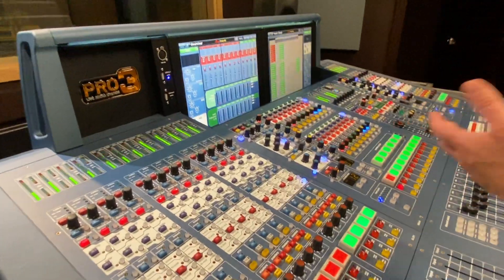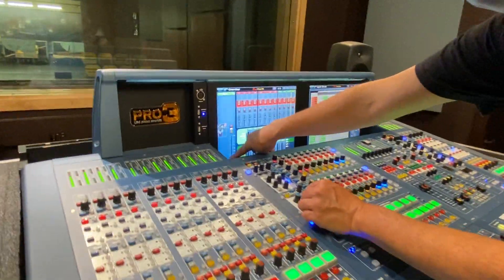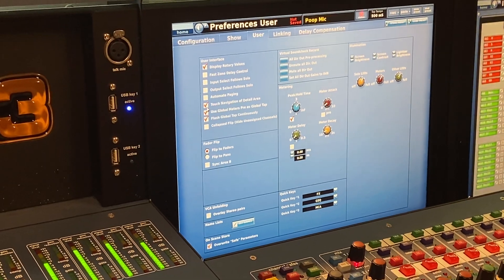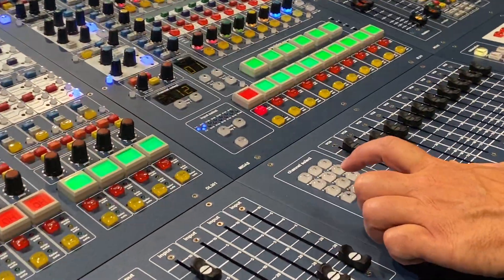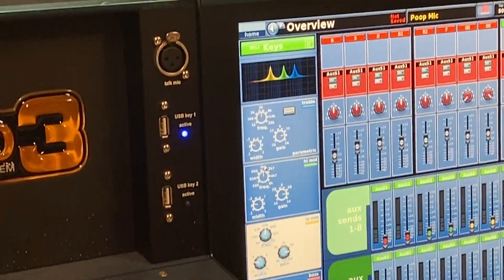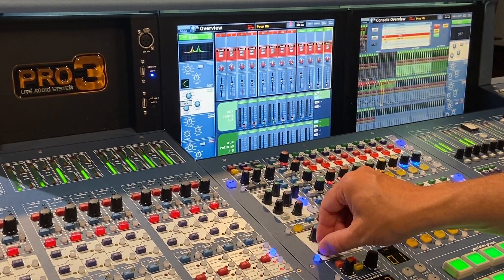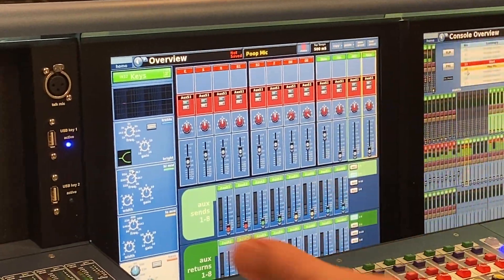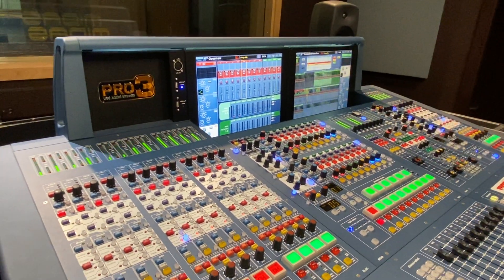93 Midas Pro 3 EQ, Preferences, Copying and Pasting